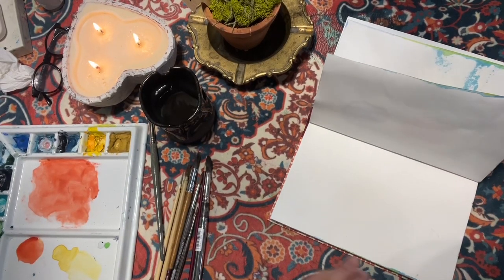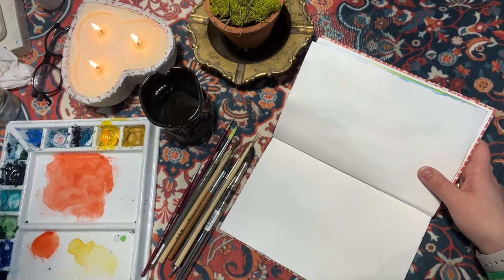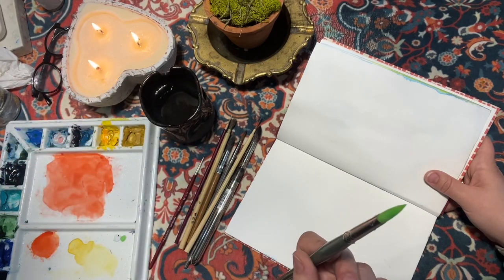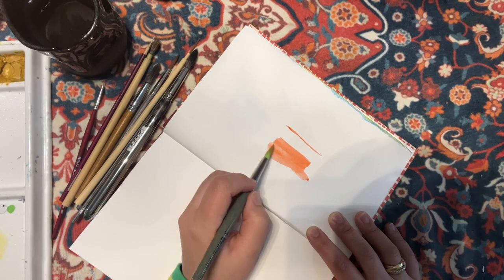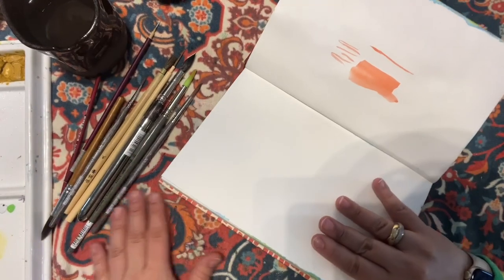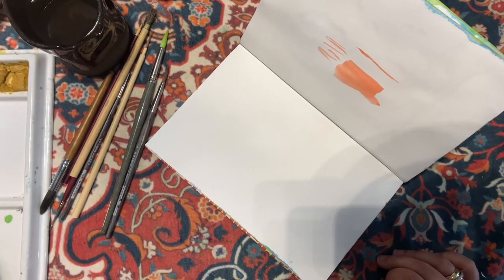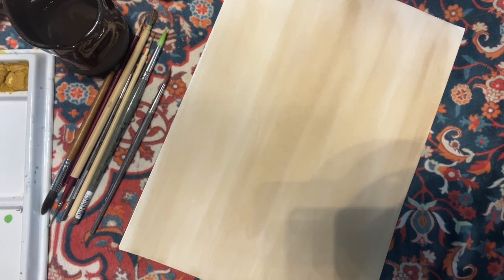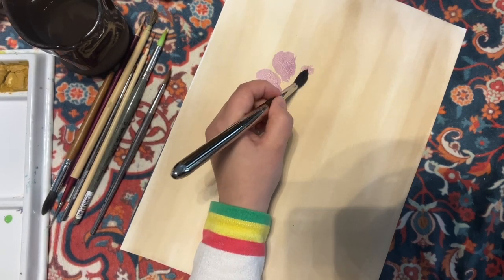Intuitive loose watercolor florals with Sunny watercolor brushes 2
Brushes

Princeton Heritage, Series 4050, Synthetic Sable Paint Brush for Watercolor, Round, 4

Princeton Heritage, Series 4050, Synthetic Sable Paint Brush for Watercolor, Round, 2

Princeton Heritage, Golden Taklon Brush for Watercolor & Acrylic, Series 4050 Round Synthetic Sable, Size 6

Princeton 16 Short Handle Round Series 4050 Synthetic Sable Watercolor Brush

Sunny’s mop brush / Escoda Ultimo Series 1530 Artist Watercolor and Acrylic Paint Brush, Synthetic Squirrel, Mop, Size 16

Synthetic (lifting & mixing) / Pro Arte : Polar : Brush Wallet Set of 4 : 1-4-6 Round & 3/8 Flat

5.0 5.0 out of 5 stars 1
Series F-1150 (No.3 ~ No.6) for Watercolor with Chipmunk Hair/Angled Paintbrush (Set (3,5,6,7))

Series F-1000 (No.3 ~ No.13, 30mm ~ 60mm) for Watercolor with Squirrel Hair/Hake Flat Paintbrush (No.13) (30mm)

5.0 5.0 out of 5 stars 3
Series Mini R-5200 (No.8 ~ No.16) for Watercolor with Squirrel Hair/Round Pointed Paintbrush (Set (8,12,16)

Series Mini Y-8300 (No.8 ~ No.16) for Watercolor with Synthetic Hair/Filbert Pointed Paintbrush/Flower Brush (3 Set (8,12,16)

Escoda Ultimo Series 1525 Artist Watercolor and Acrylic Paint Brush, Synthetic Squirrel, Round, Size 4

Escoda Ultimo Series Artist Watercolor and Acrylic Paint Brush, Synthetic Squirrel, Round, Size 6

Escoda Versatil 1540 Series Artist Watercolor and Acrylic Paint Brush, Short Handle, Pointed Round, Size 12

4.5 4.5 out of 5 stars 152
Escoda Ultimo Series 1526 Artist Watercolor and Acrylic Paint Brush, Synthetic Squirrel, Travel Round, Size 12

Brush holder organizer / Paint Brush Holder Art Supplies, Artist Brush Holder & Storage Organizer Roll-Up Case Bag, Protect Acrylic Oil Watercolor Paint Brushes (Pink Rose 20 Slot Pockets)

Paper:

Canson Rough Heritage, White

Sketch book in this video:

Fabriano Venezia Drawing Book - 6x9in (15x23cm)

Paints:

MaimeriBlu 12ml Single-Pigment Watercolor Paint - Indian Yellow PY65 Professional Watercolor Paint - Lightfast and Transparent Watercolor Paint Tube for Artists

Winsor & Newton Professional Watercolor, 14ml (0.47-oz) Tube, Ultramarine Violet

Winsor & Newton Professional Watercolor, 14ml (0.47-oz) Tube, Prussian Blue

Daniel Smith Extra Fine Watercolor 15ml Paint Tube, Sap Green (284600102), 0.5 Fl Oz (Pack of 1)

Take a screen shot of the image for this painting from my instagram page under YouTube watercolor highlight section at: Asheqart

This the ink that I used to paint my background to create the vintage look( I watered down the ink to create this look!)
Winsor & Newton Drawing Ink, 14ml Bottle, Peat Brown

Sunny!